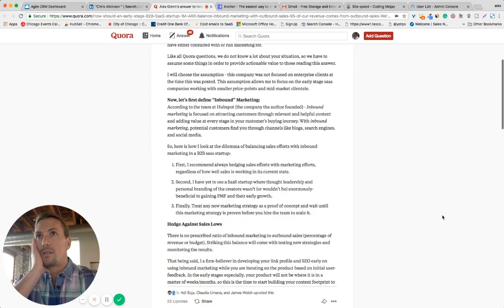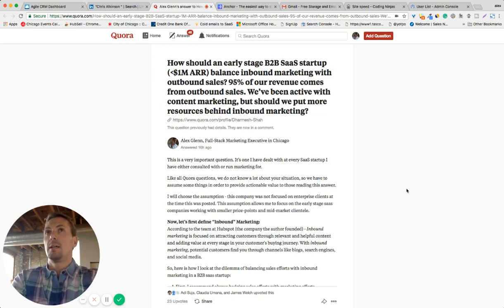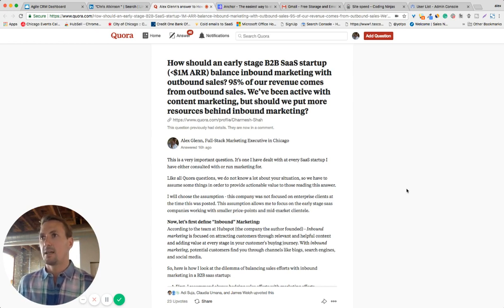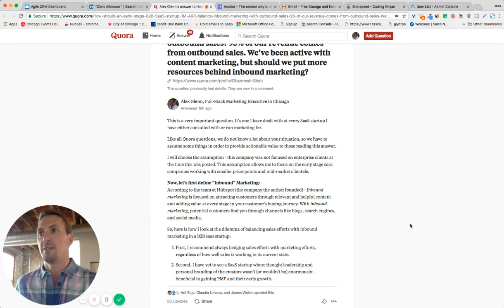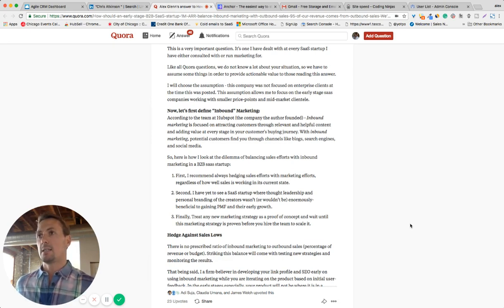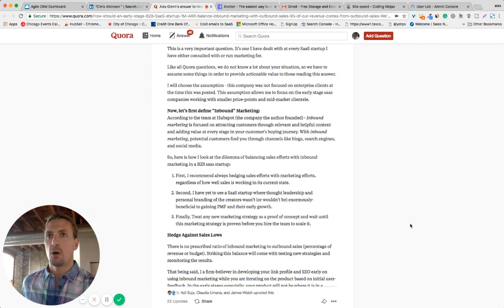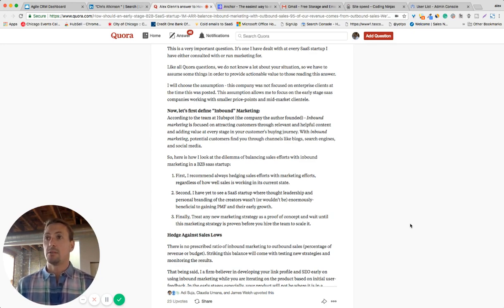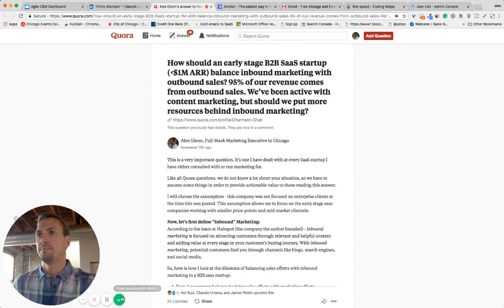How should an early stage B2B SaaS startup balance inbound marketing with outbound sales?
This is a very important question. It’s one I have dealt with at every SaaS startup I have either consulted with or run marketing for.

Like all Quora questions, we do not know a lot about your situation, so we have to assume some things in order to provide actionable value to those reading this answer.

I will choose the assumption - this company was not focused on enterprise clients at the time this was posted. This assumption allows me to focus on the early stage saas companies working with smaller price-points and mid-market clientele.

Now, let’s first define “Inbound” Marketing:
According to the team at Hubspot (the company the author founded) - Inbound marketing is focused on attracting customers through relevant and helpful content and adding value at every stage in your customer's buying journey. With inbound marketing, potential customers find you through channels like blogs, search engines, and social media.

So, here is how I look at the dilemma of balancing sales efforts with inbound marketing in a B2B saas startup:

First, I recommend always hedging sales efforts with marketing efforts, regardless of how well sales is working in its current state.
Second, I have yet to see a SaaS startup where thought leadership and personal branding of the creators wasn’t (or wouldn’t be) enormously-beneficial to gaining PMF and their early growth.
Finally, Treat any new marketing strategy as a proof of concept and wait until this marketing strategy is proven before you hire the team to scale it.